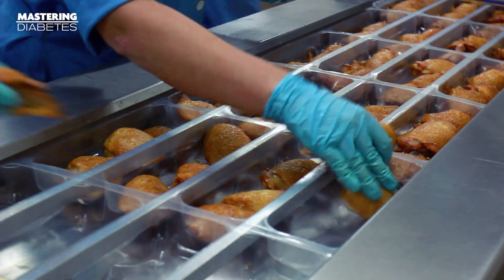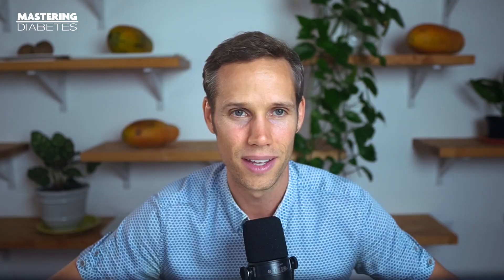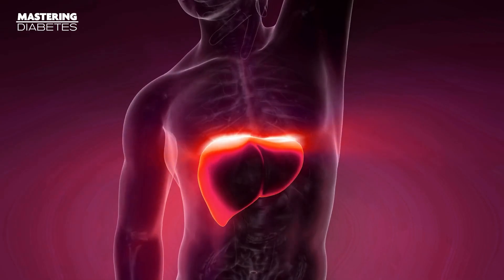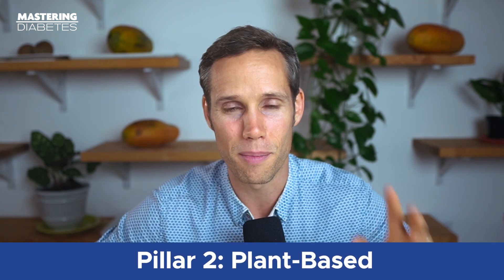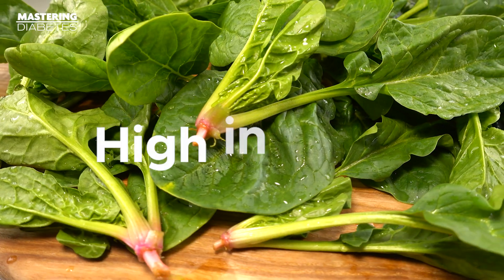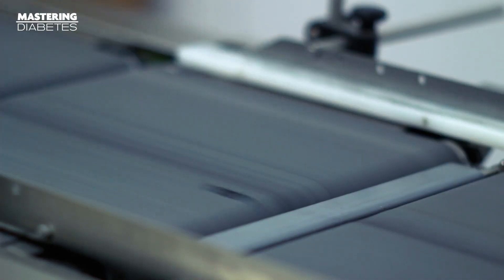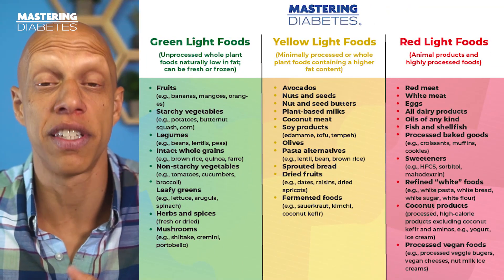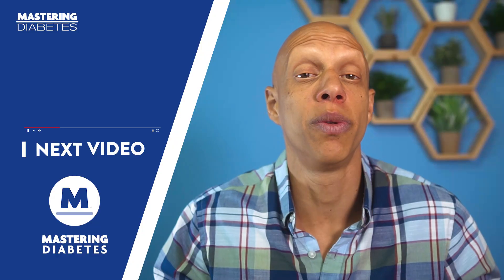Insulin Resistance Diet: Why It Has To Be Low-fat, Plant-based & Whole Food | Mastering Diabetes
Are You Living with Diabetes? We Guarantee Lower Fasting Blood Sugar & A1c in Just 12 Weeks → Book Your Discovery Call

What is the insulin resistance diet? Find out why the insulin resistance diet has to be low in fat, plant-based and whole food.

While you don't have to be diagnosed with diabetes to be insulin resistant, it's a threatening condition. So the team also answers some common questions about insulin resistance you probably already heard before (that's okay because it only means IR affects tons of individuals and we need to talk about it constantly). And lastly, they walk you through the roadmap on how to reverse insulin resistance using your food as medicine!

So, if you're looking for that healthy diet that still leaves you room to indulge when you want, this is it.
But you probably have concerns. What about protein? Or, what about olive oil? Don't carbohydrates spike my blood sugar levels? How about the famous keto diet?

Well, you're about to find out with some good science that Robby and Cyrus have prepared for you.